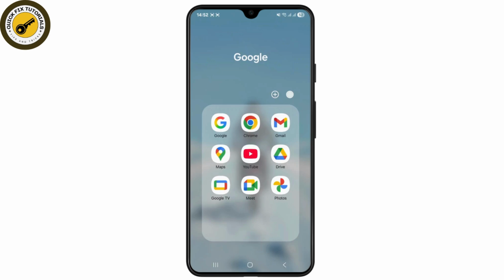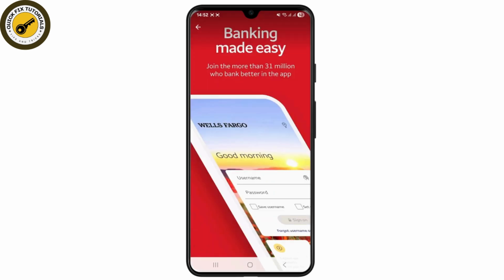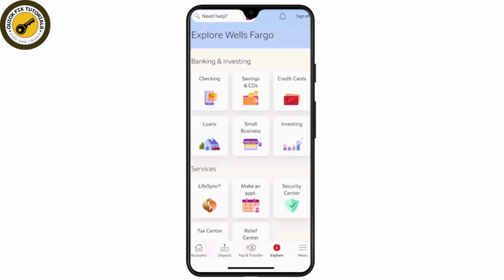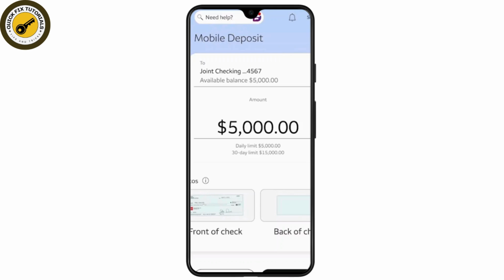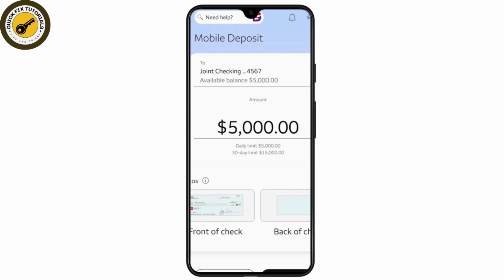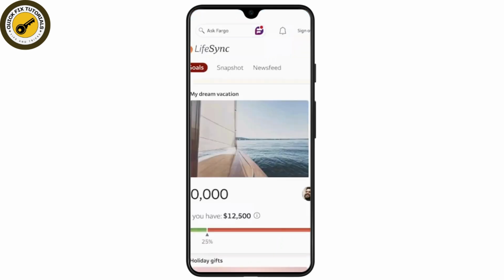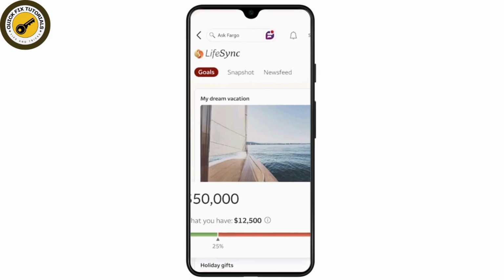How to See Your Card Number on Wells Fargo App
directly from the app quickly and securely? This video will guide you through the steps on how to see your card number on the Wells Fargo app easily. Whether you're asking, "How do I find my Wells Fargo card number in the app?" or need help navigating the app, this tutorial has you covered. Learn how to access your card details, view transactions, and manage your account safely. Watch now to see how you can see your Wells Fargo card number on the app today!

Timestamps:

00:00 How to See Your Card Number on Wells Fargo App
00:10 How Do I Find My Wells Fargo Card Number in the App?